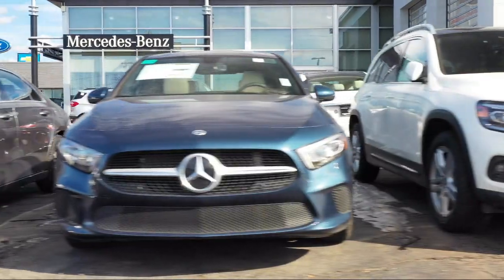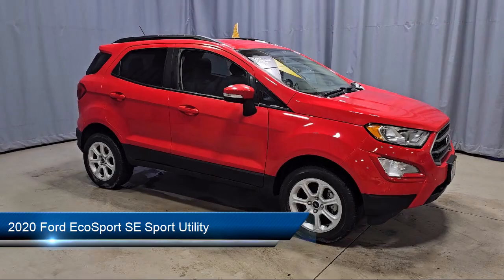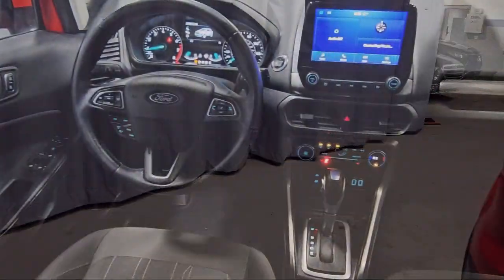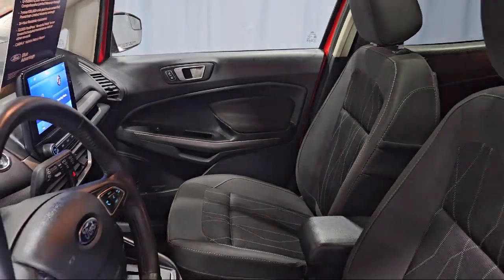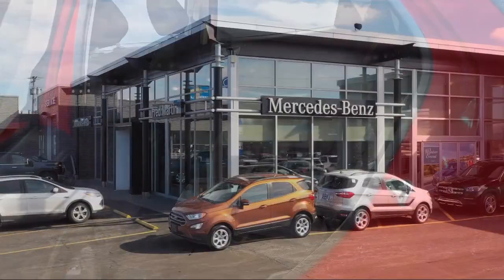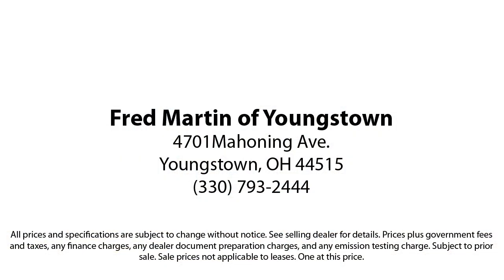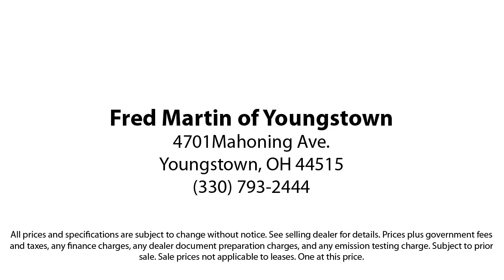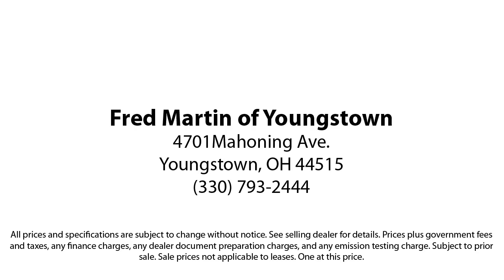2020 Ford EcoSport SE Sport Utility Youngstown New Castle Kent Warren Boardman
2020 Ford EcoSport SE Sport Utility Stock Number: F21190B Vin:MAJ6S3GL0LC314004.